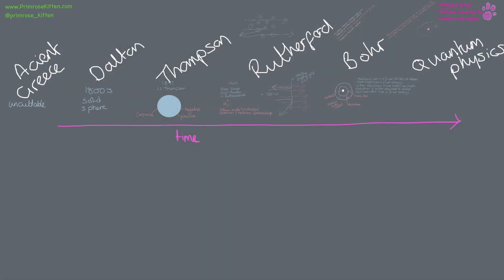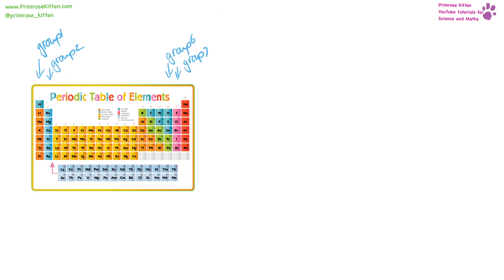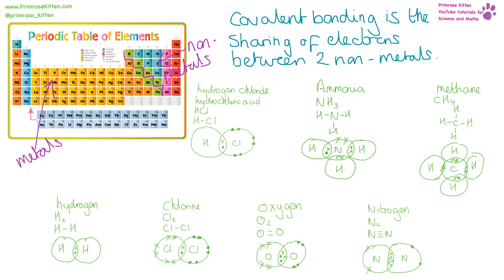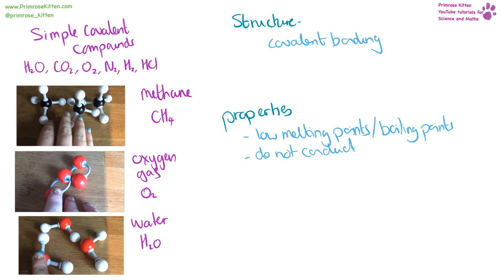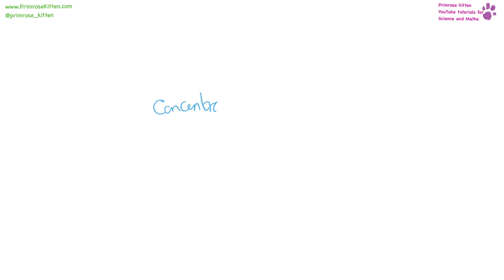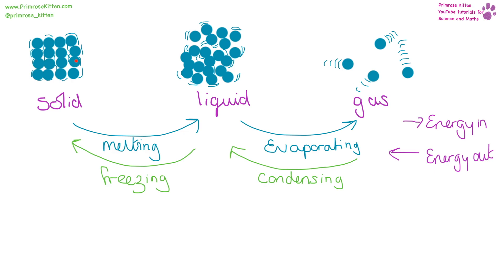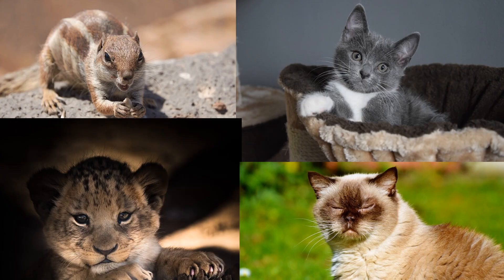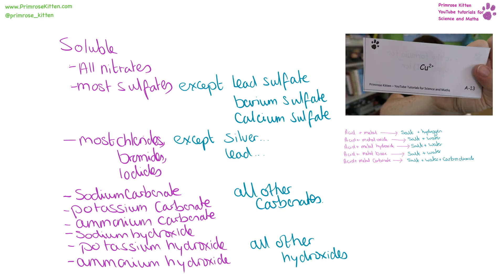The whole of EDEXCEL Chemistry Paper 1 or C1 in only 74 minutes. 9-1 GCSE Science Revision